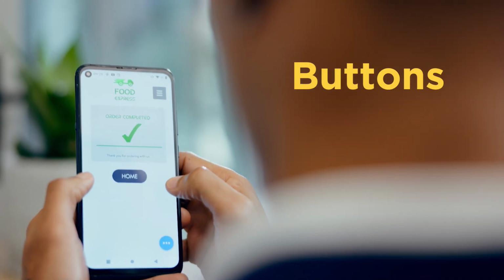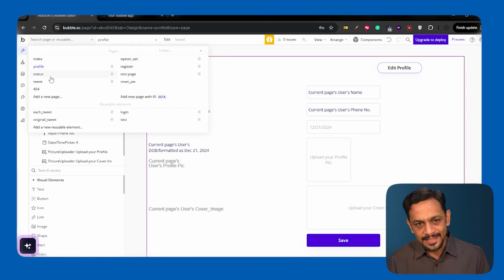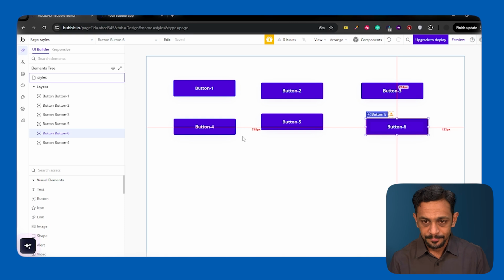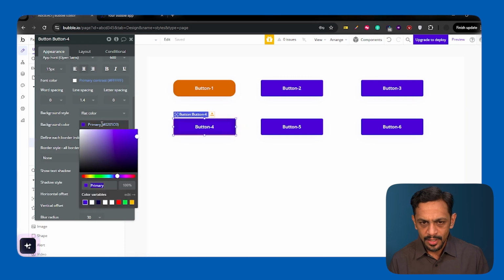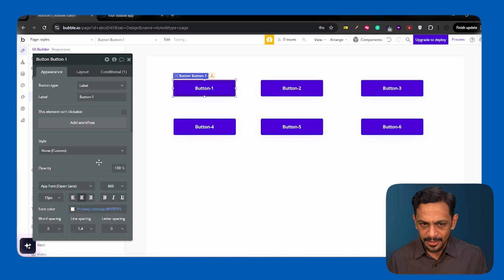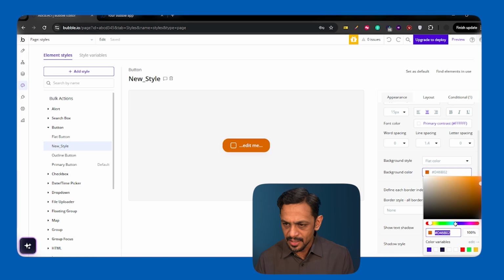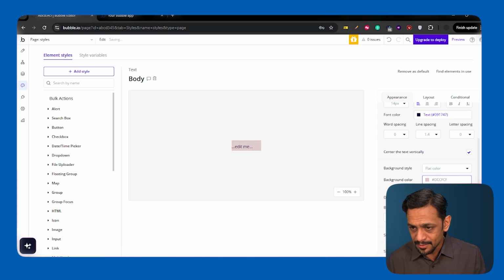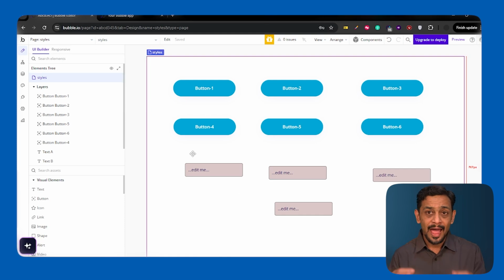How to Use Styles in Bubble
Welcome to Day 33 of our 1000-day no-code challenge! 🎉 Today, we’re diving into an essential tool for app design—Styles in Bubble.

In this video, you’ll learn:
How to create and customize styles for text, buttons, and input fields.
How to apply styles across multiple elements to maintain consistency.

Using styles not only saves time but also gives your app a professional and polished appearance, ensuring a better user experience.

👉 Ready to make your app design more efficient and cohesive? Let’s dive in and master styles in Bubble!

Stick around for Day 34, where we’ll learn about organizing content with Columns for clean and responsive layouts.